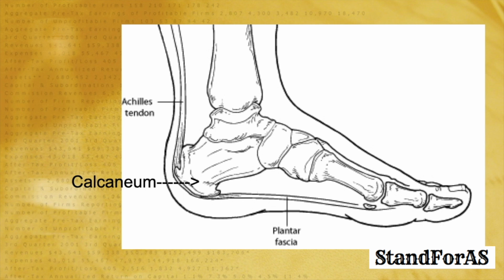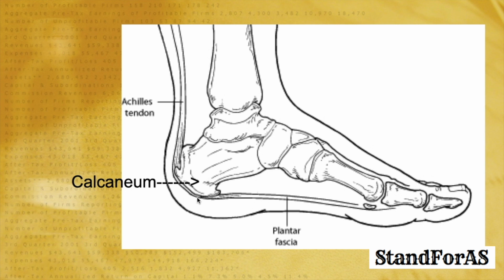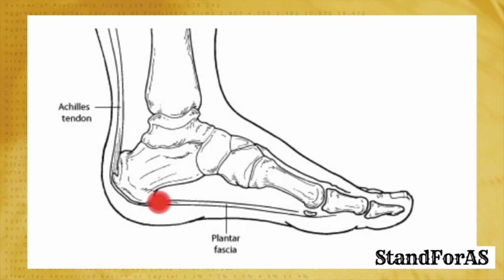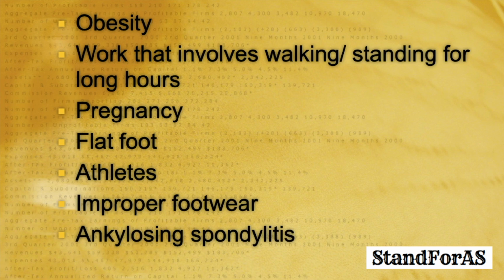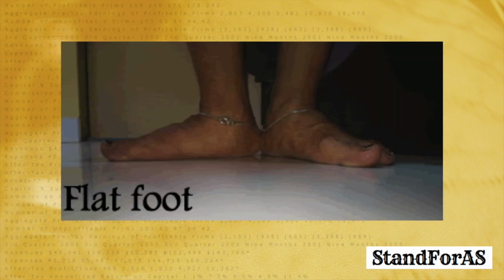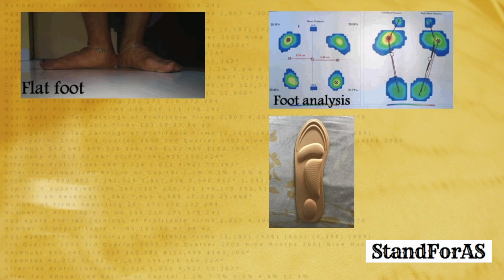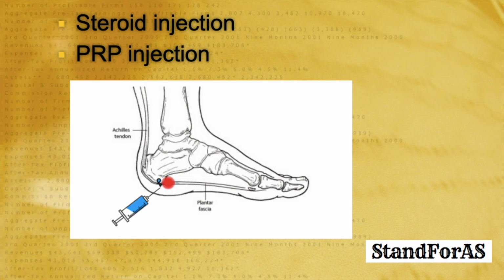What are causes of heel pain? What is the treatment of heel pain?